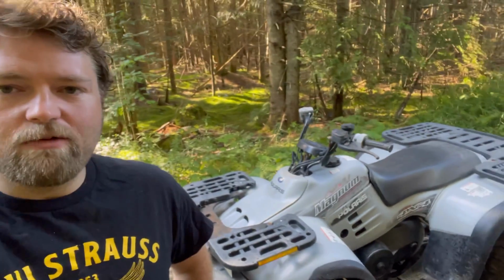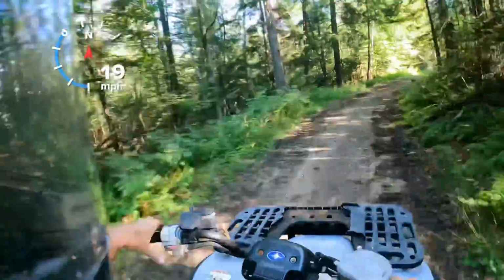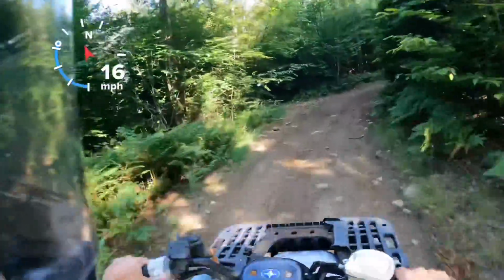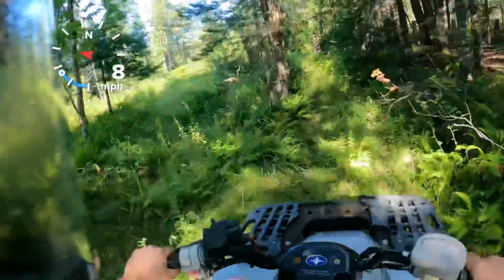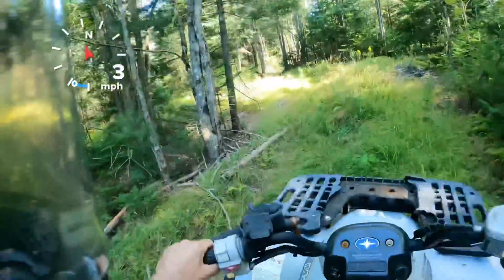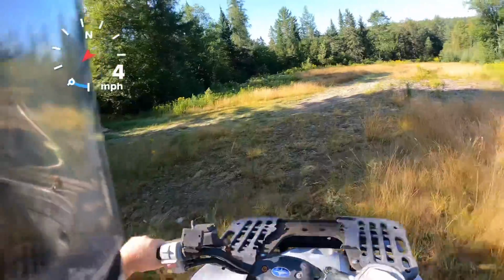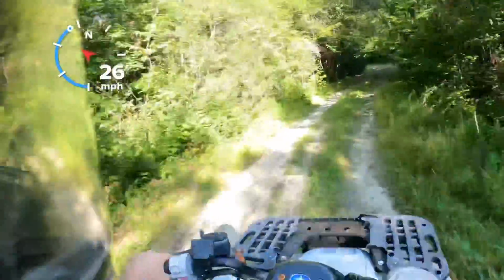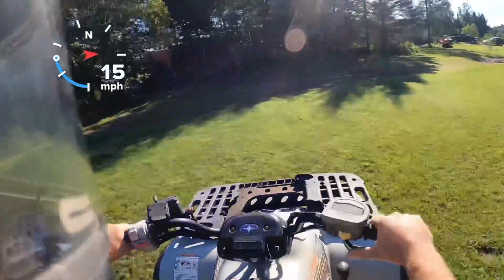Polaris magnum 330 test drive review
Walk around and test drive with top speed of my Polaris Magnum 330 4x4.
Here is a list of equipment i use in this moto vlogs. Enjoy!!!

Go pro 3.5mm mic adaptor

Clip on Microphone